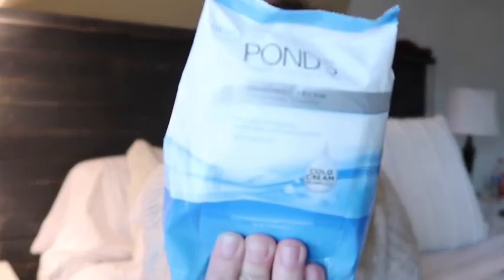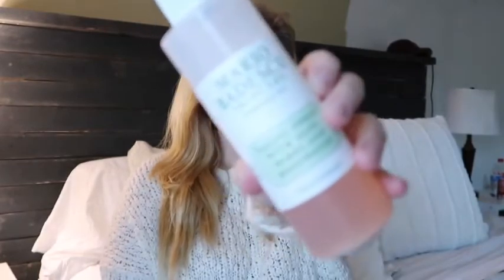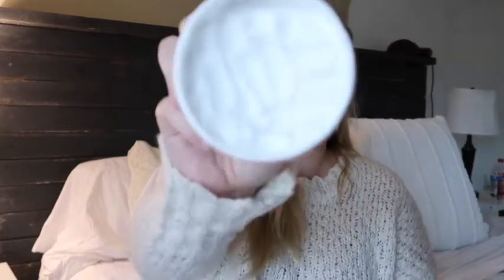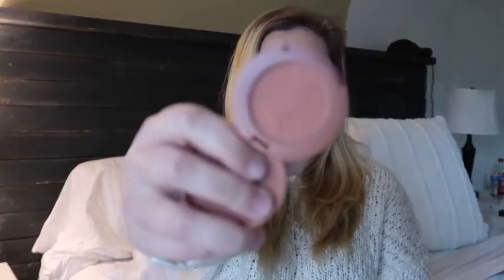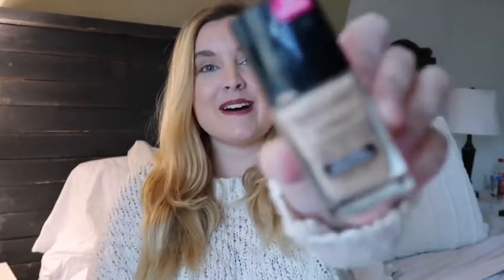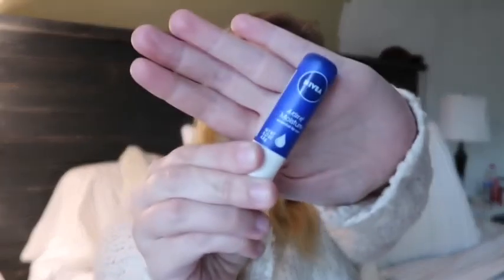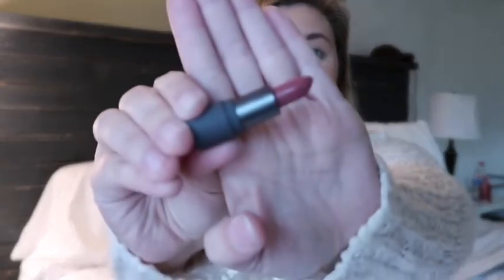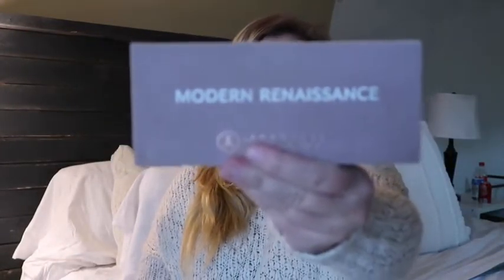WHATS IN MY TRAVEL MAKEUP BAG // BEAUTY BAG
Hey everyone! I hope you enjoyed my travel make up bag video. This is just a few travel favorites I bring with me to make sure I’m always prepared no matter where I go 💄 Here’s just a few links of my GO TO products in this bag!

CLINIQUE TAKE OFF THE DAY BALM
PURITY MOISTURIZER
DIOR MASCARA
ANASTASIA BEVERLY HILLS PALETTE